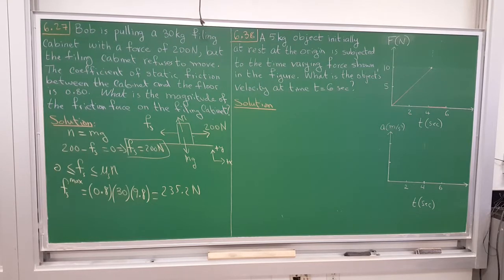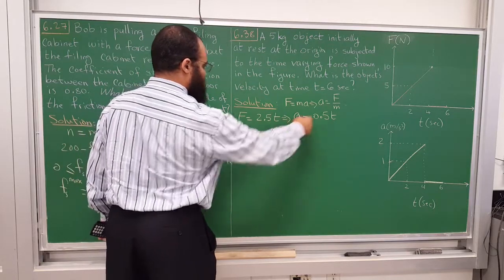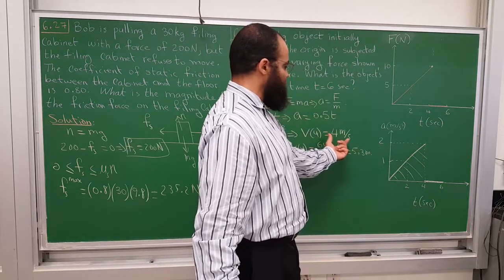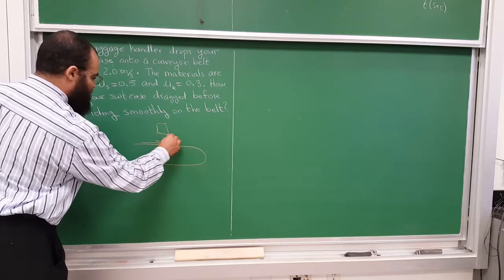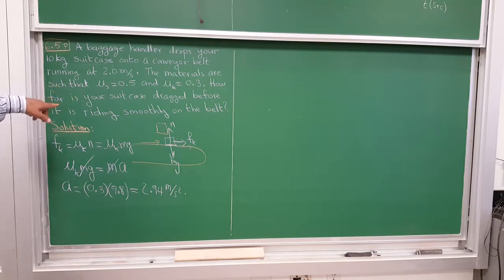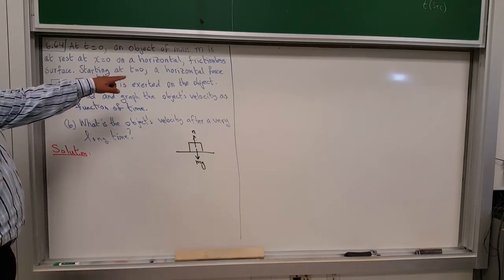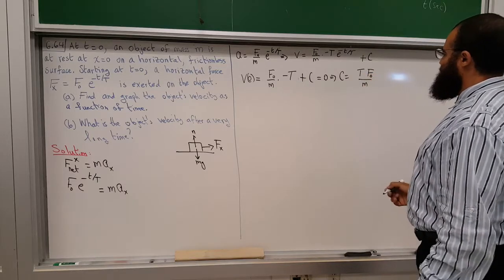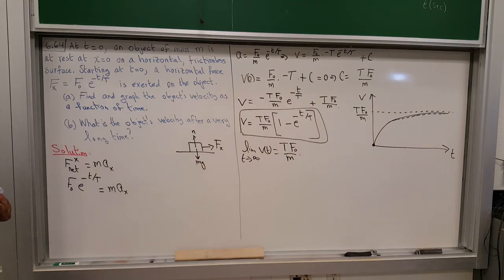Knight Chapter 6 Forces and Motion Along a Line Example Problems Part B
End of chapter problems (chapters 5 and 6)-Second and Final Part